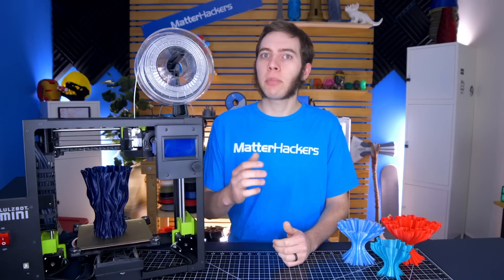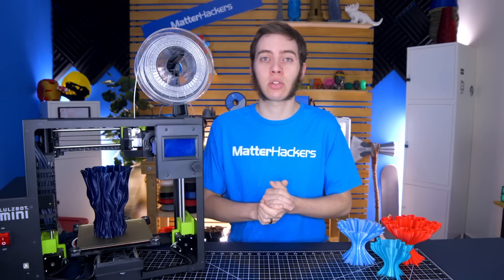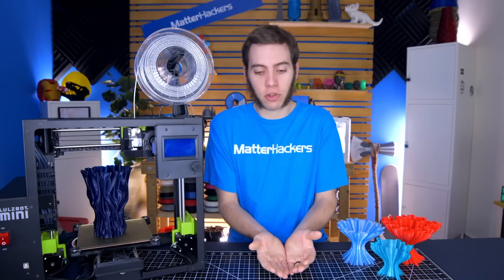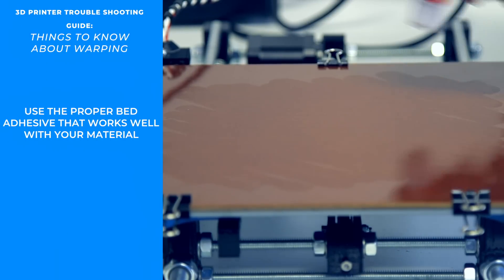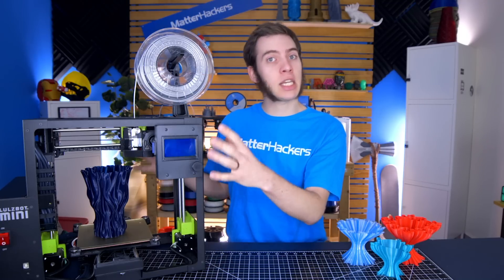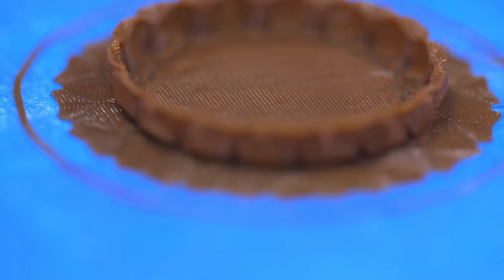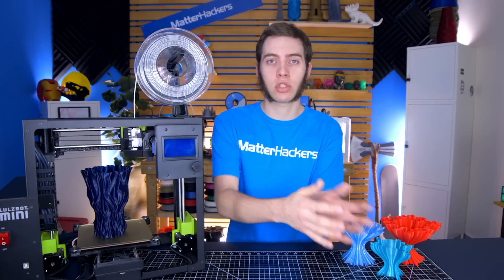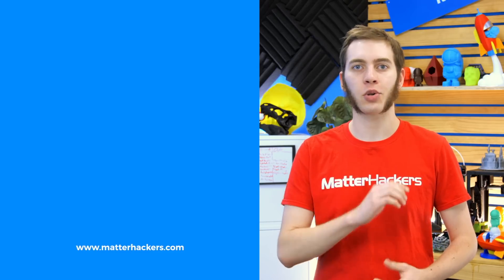3D Printer Troubleshooting Guide: Warping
Getting that first layer just right is the name of the game if you want perfect 3D prints. Alec is here to help you solve common adhesion problems - your print starts fine, but in the middle of the print, it starts to warp and lift off the bed. Check it out!

Get more info on how to keep your prints from warping - check out our in-depth article here: